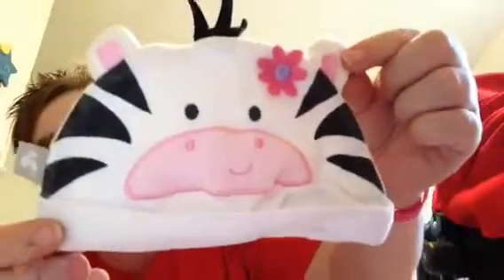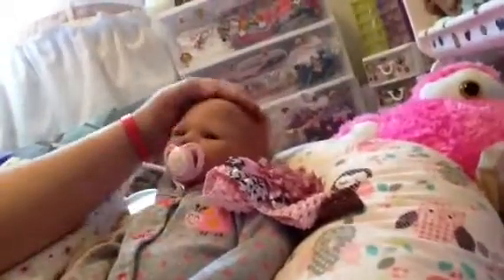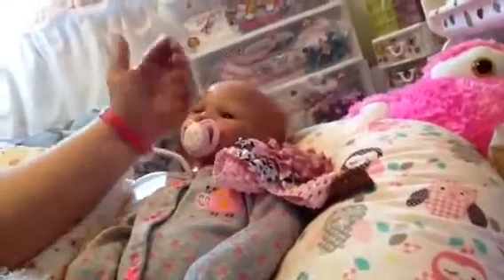Happy mail part two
Thank you so much and so sorry it took so long for me to get this uploaded